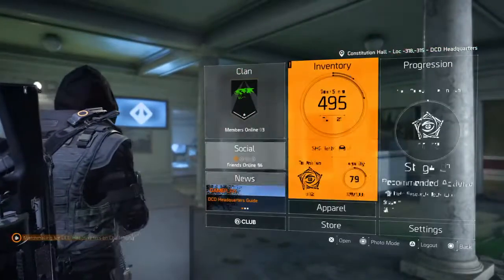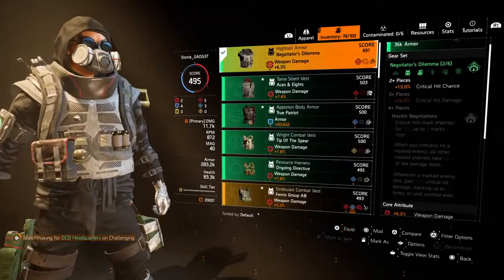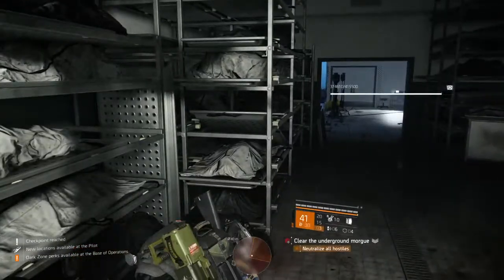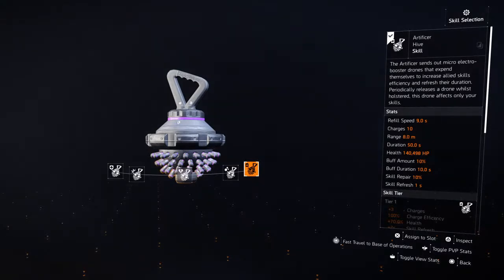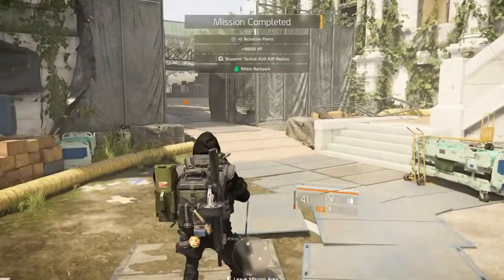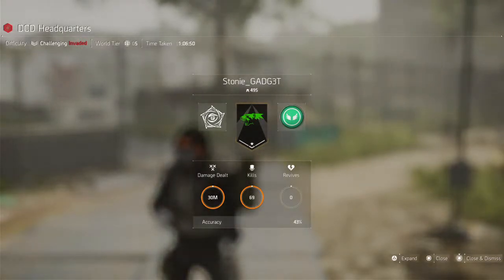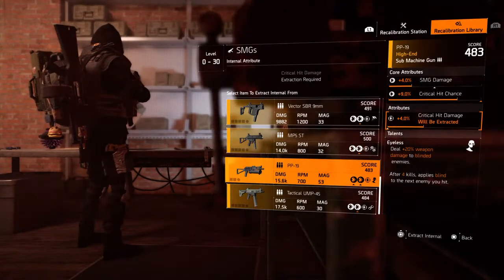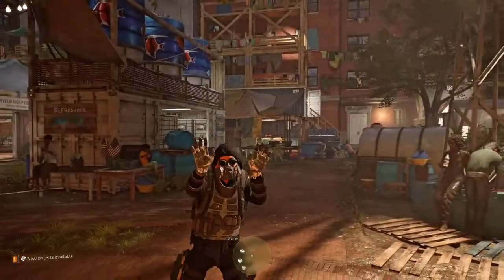CDC HEADQUARTERS on CHALLENGING ( SOLO ) Game Play - Only - Tom Clancy's Division 2 - Ps4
*Brutal Honesty & Gaming*
Stonie.Gadg3t
Ps4: Stonie_GADG3T
Xbox1: Stonie GADG3T
Facebook: Stonie Gadget (wont allow Numbers in name.. "3")